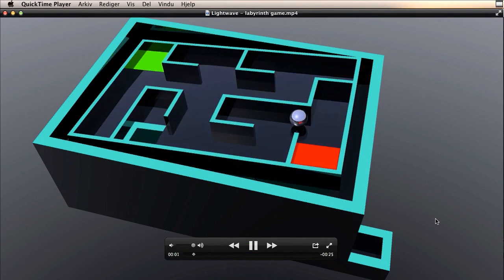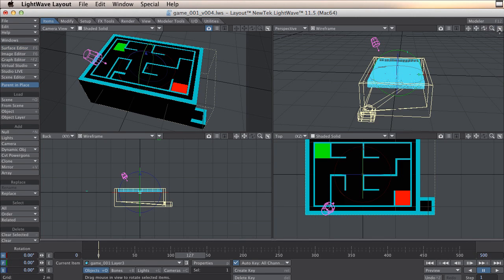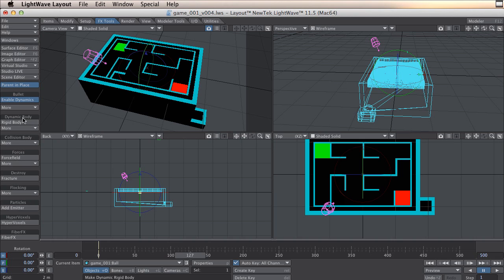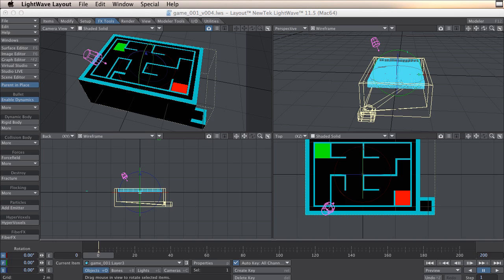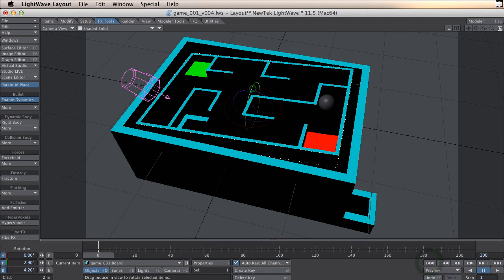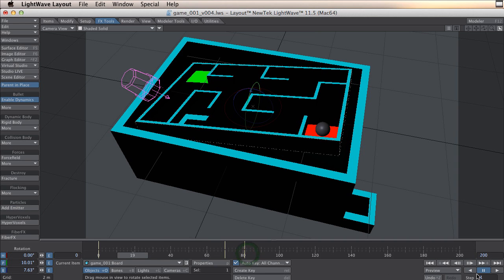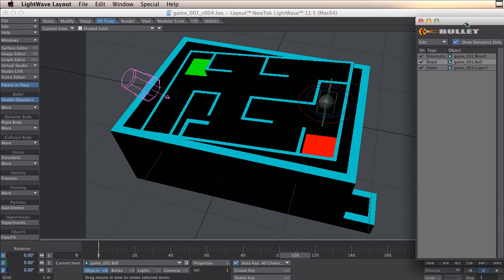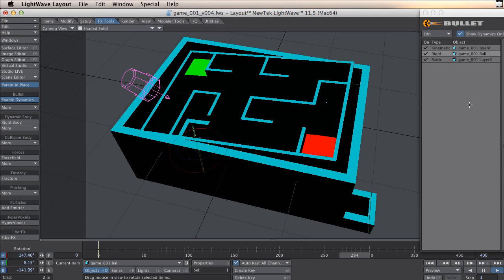Lightwave tutorials - labyrinth game Bullet dynamic